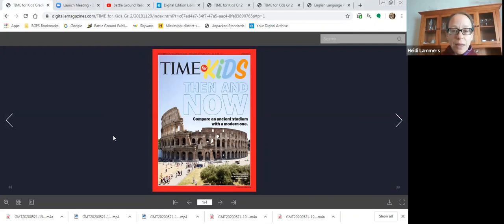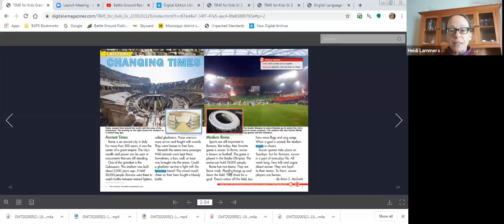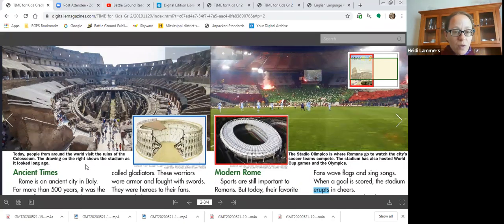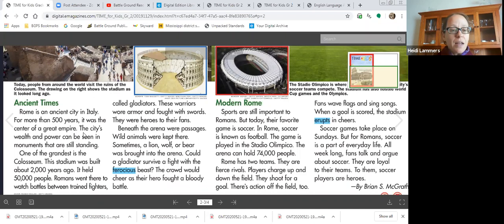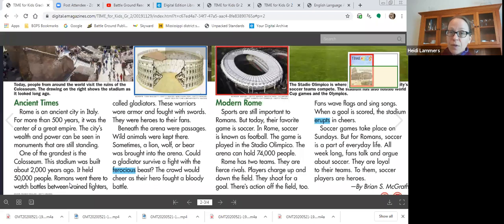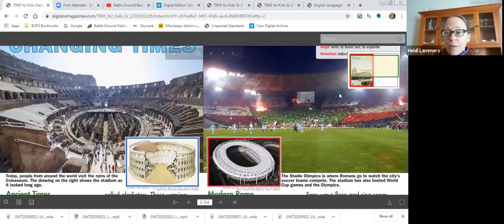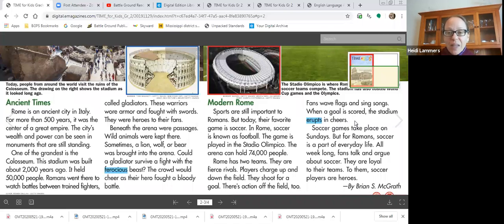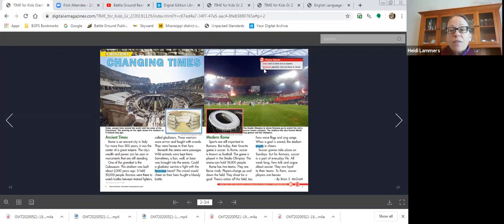1st-3rd TFK Roman Colosseum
Read along and learn about ancient and modern sports stadiums.